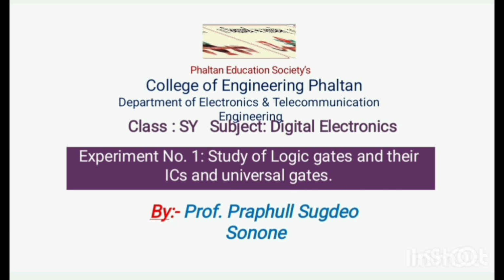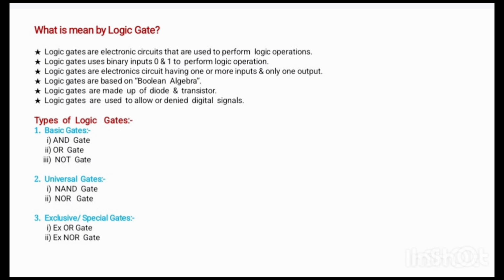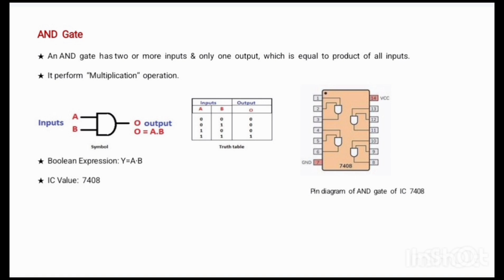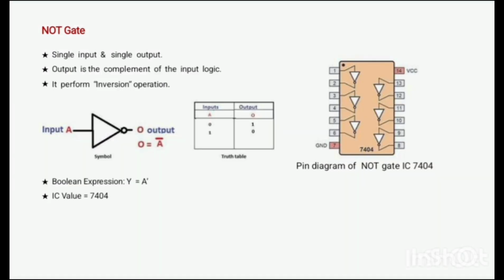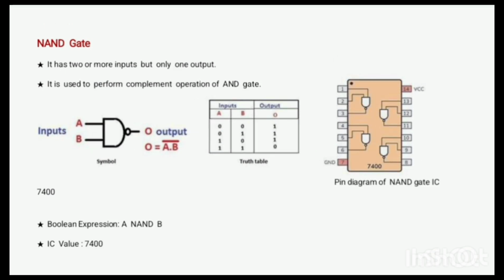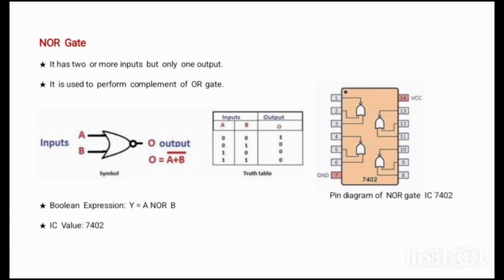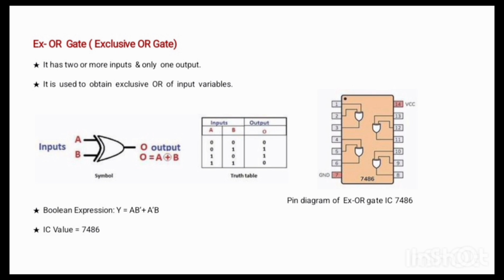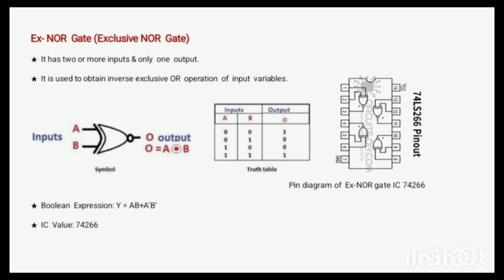DE Experiment No 1